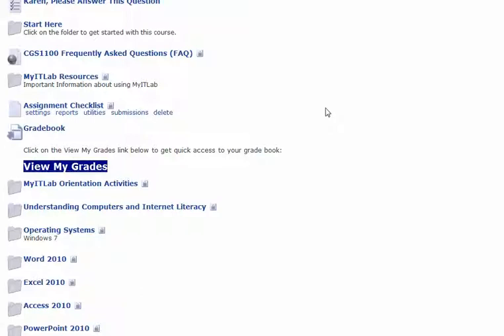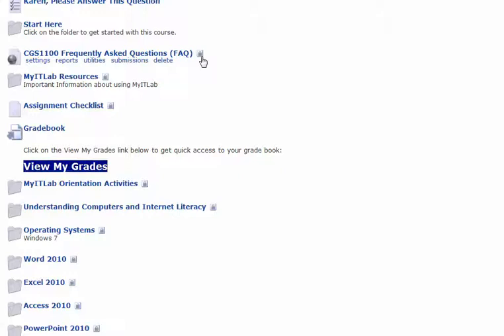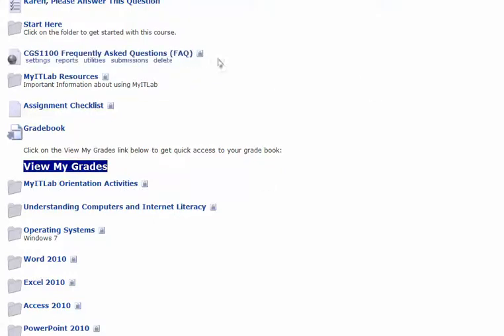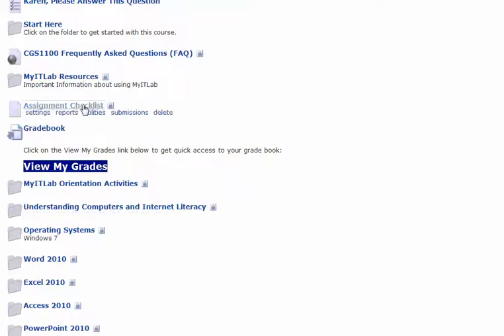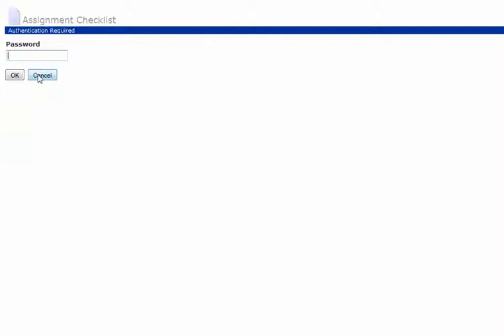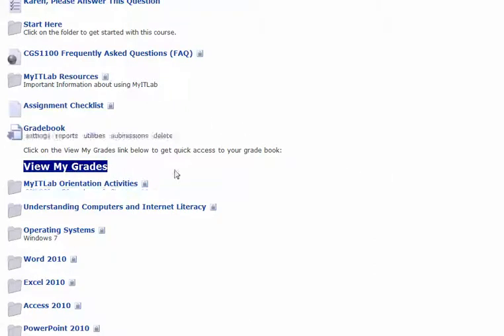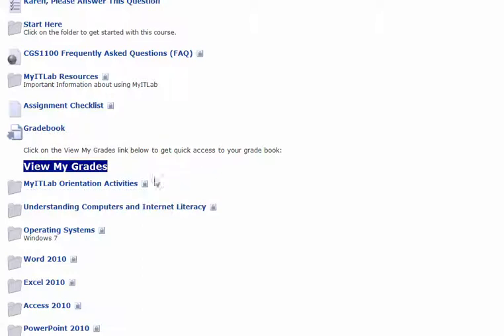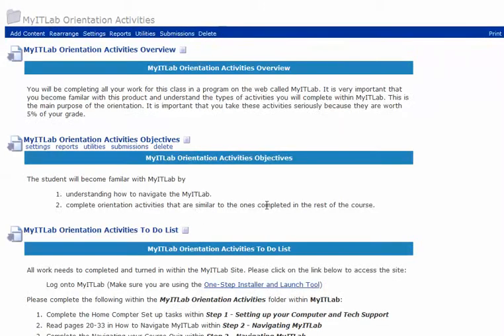ANGEL Password Locks